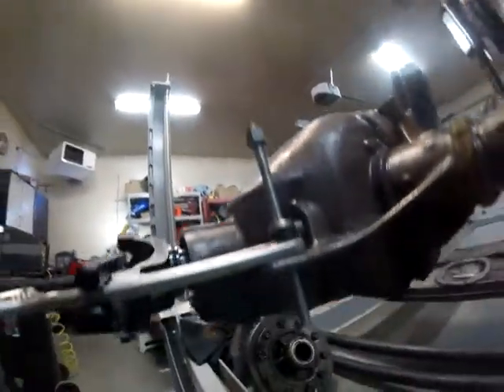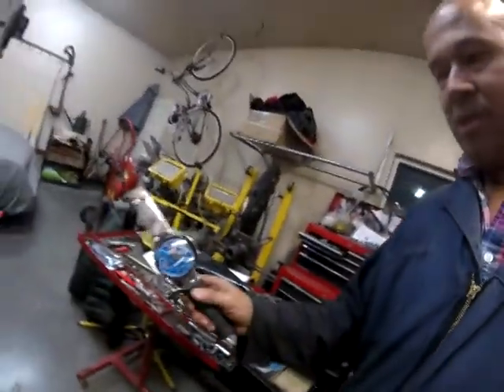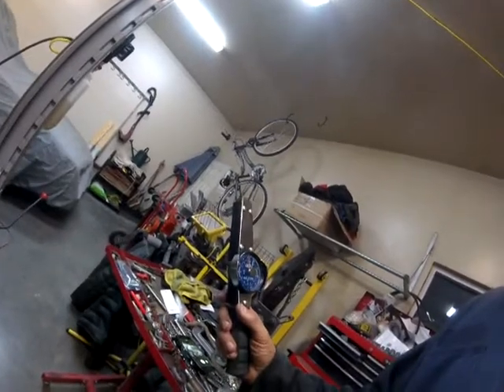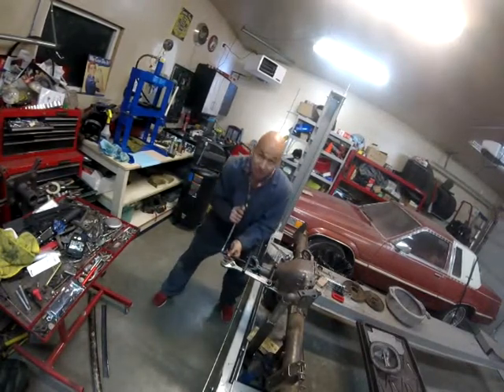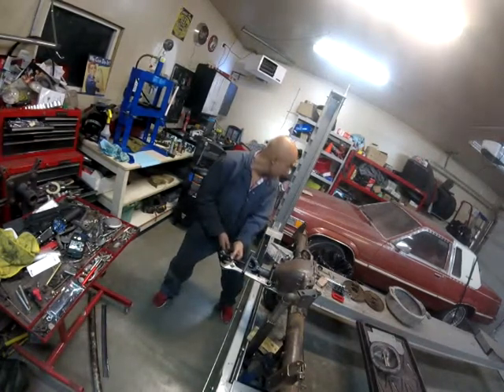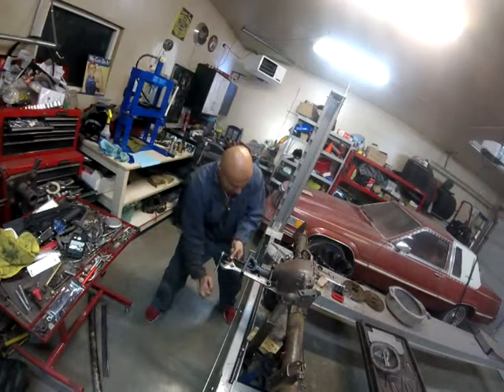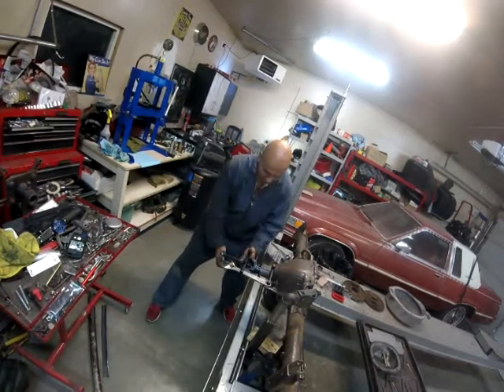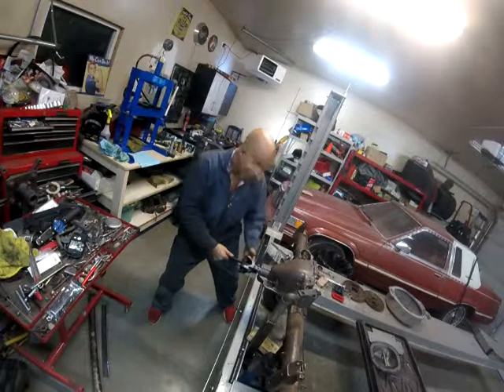Moser 1350 high performance yoke removal, from ford 8.8 rear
Removing pinion yoke from a ford 8.8" rear end after setting up gears with proper tooth pattern and pinion pre-load.